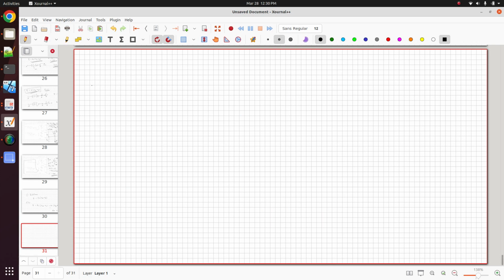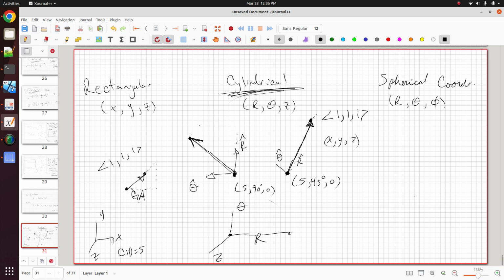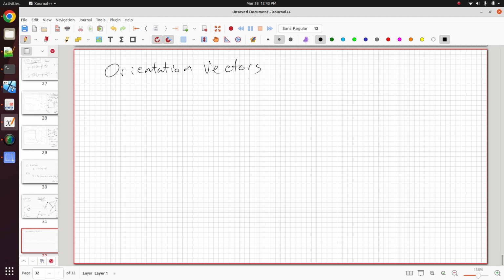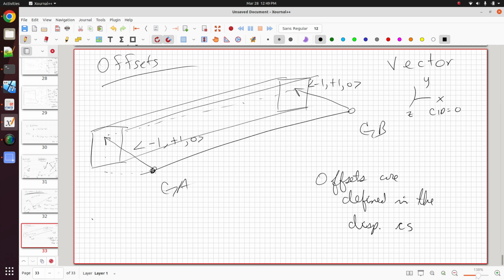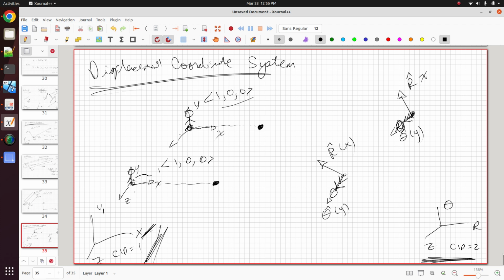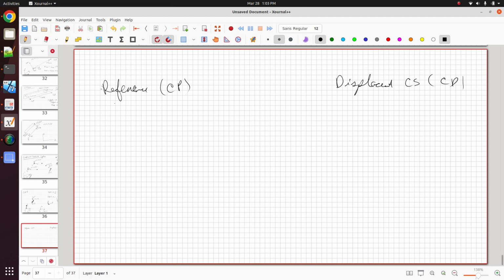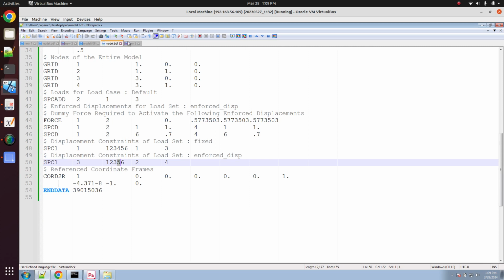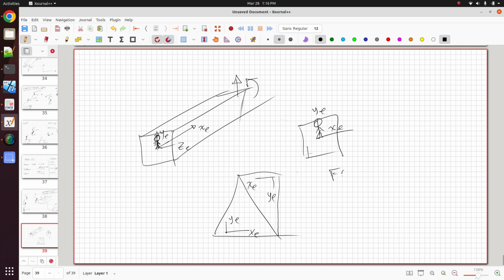Nastran Coordinate Systems, Nastran Orientation Vectors, Offsets and Deflections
00:00 Rectangular, Cylindrical and Spherical Coordinate Systems
13:30 Nastran Orientation Vectors
17:24 Offsets
22:56 Displacement Coordinate Systems for GRIDs
32:34 Units of Displacements in Various Displacement Coordinate Systems
42:30 Summary
43:45 Final Comments